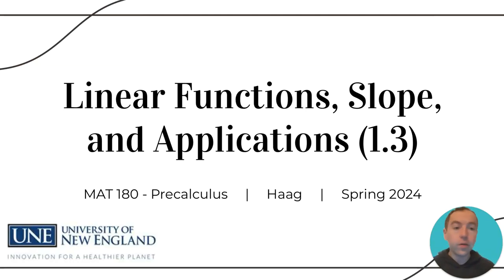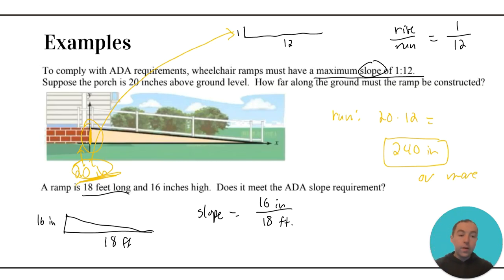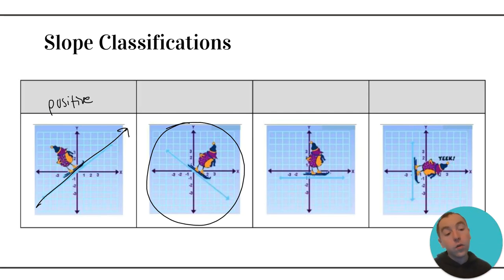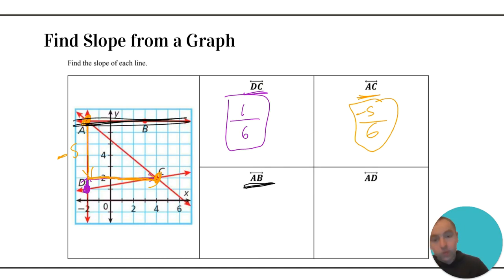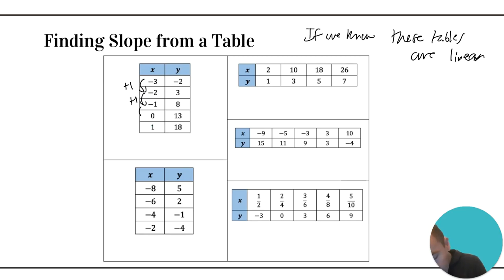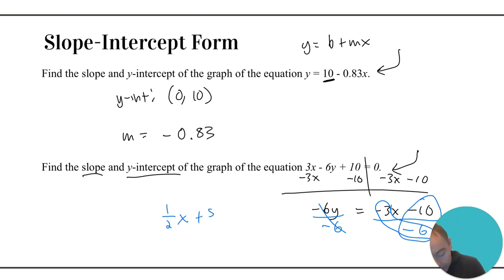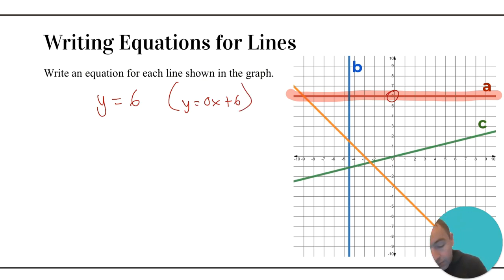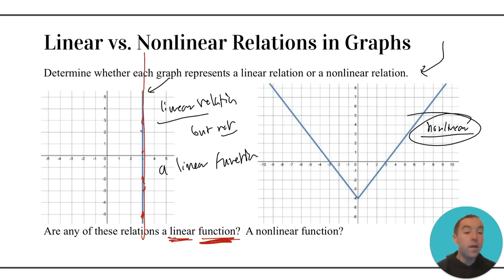Linear Functions, Slope, and Applications (1.3)